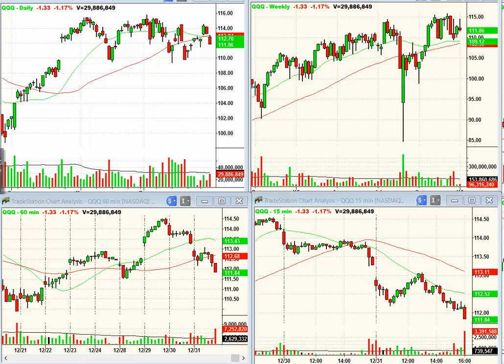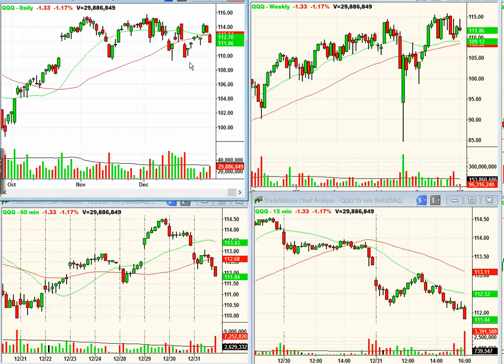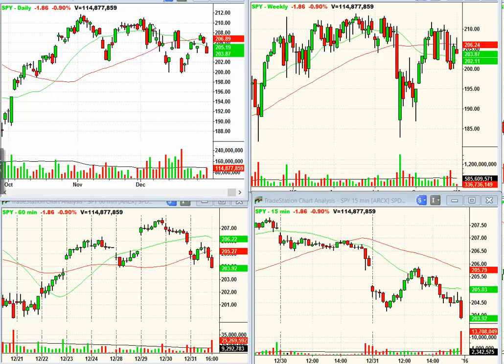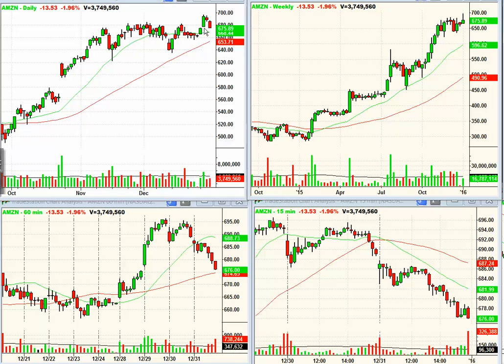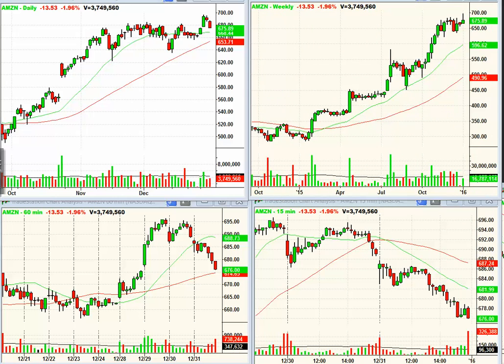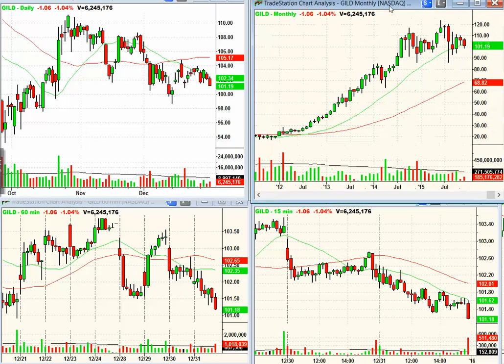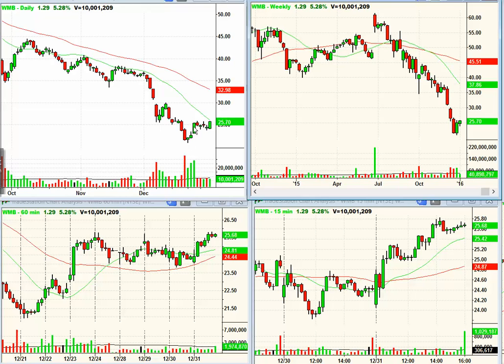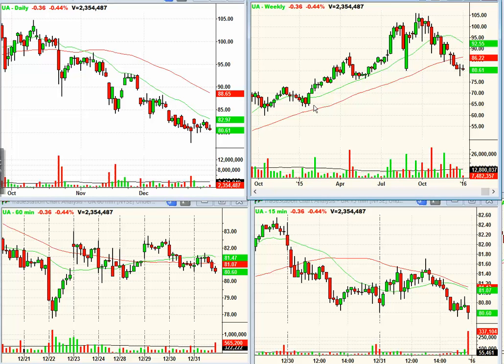Urgent 2016 Stock Update!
Happy New Year - in this video I discuss some concerns I'm seeing in the technical charts and I discuss those concerns in detail and how you can take advantage of them.  I suggest you review the concepts presented and also take note of the various symbols and see how they perform over the next several weeks in addition to the markets.  I suggest to all my students that you do not trade with real money until you have paper traded or simulation traded and tracked your results to prove that your system or edge is working consistently and that you can follow your trading plan.